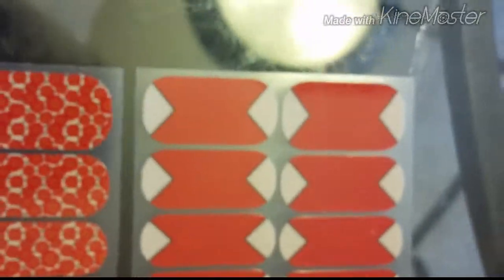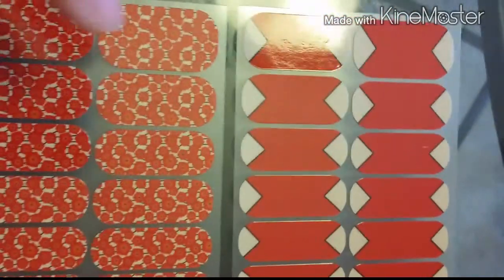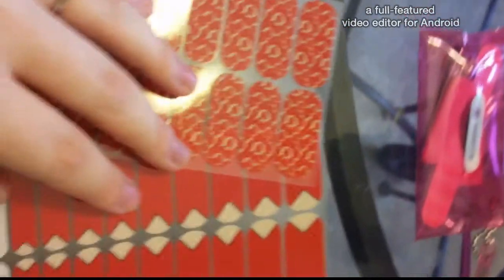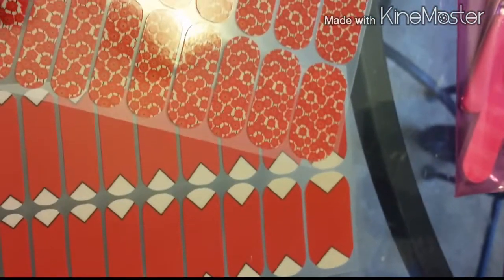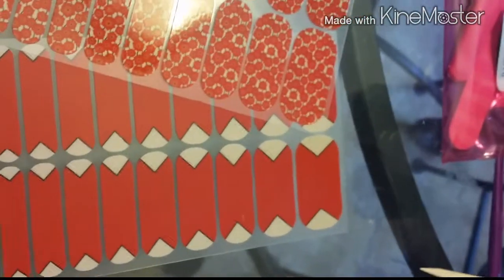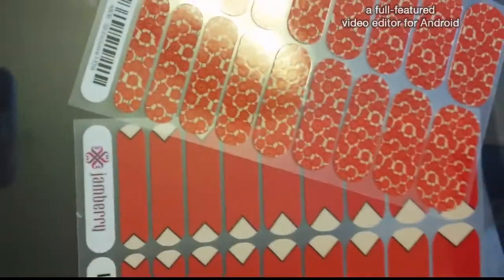Jamberry Stylebox November 2014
November Stylebox - Vintage Vixen
2 Stylebox Exclusive wraps!